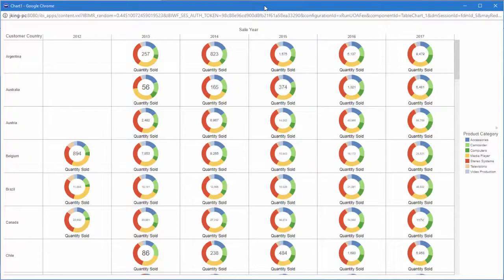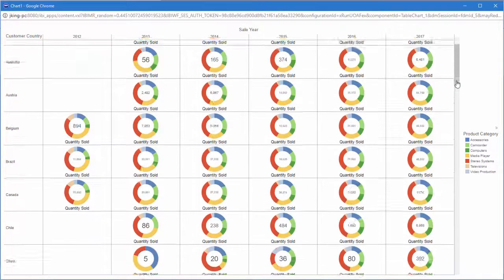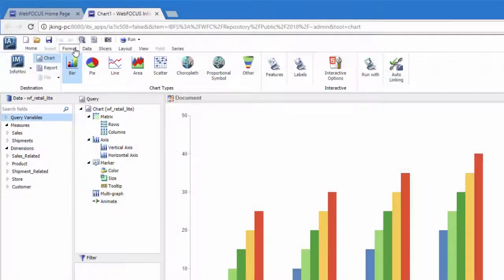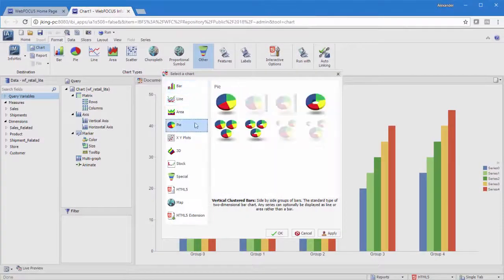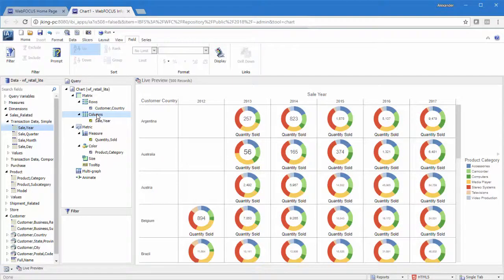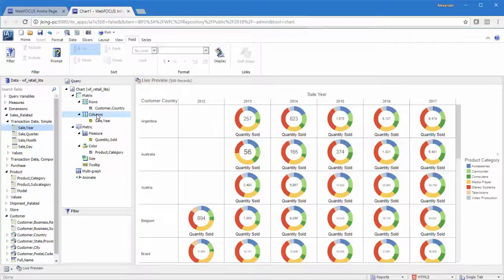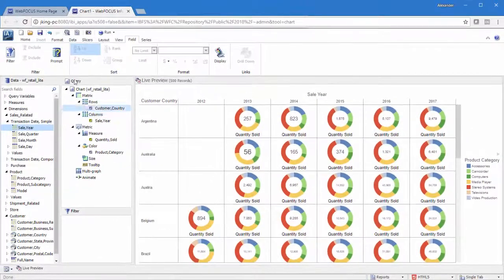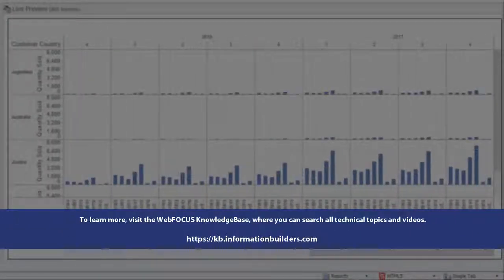How to Create a Matrix Chart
Learn how to use matrix charts to see trends and compare data values.